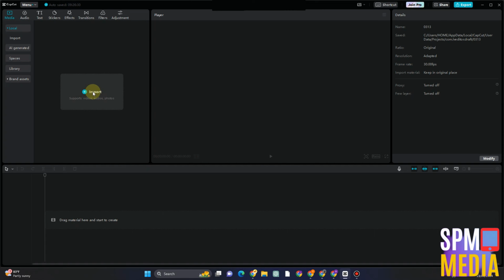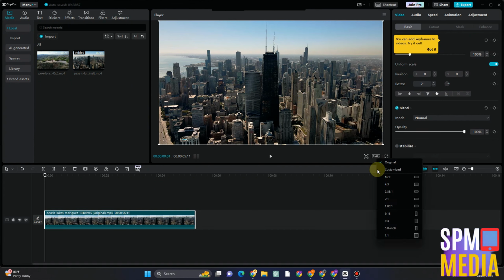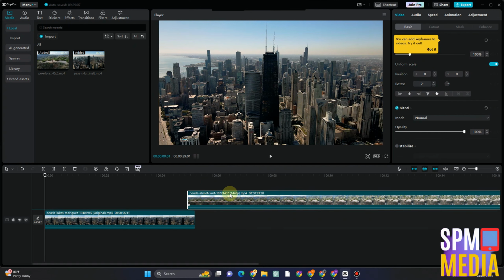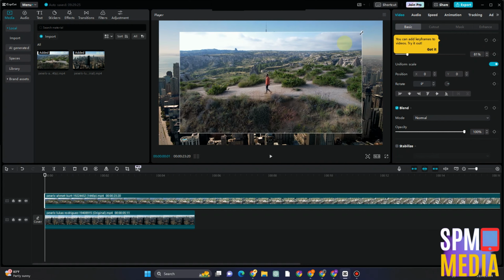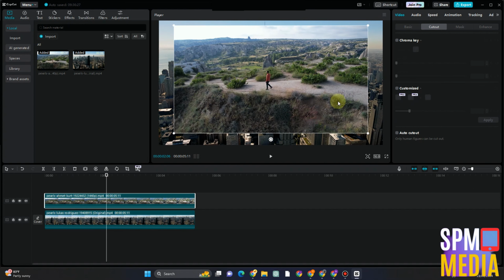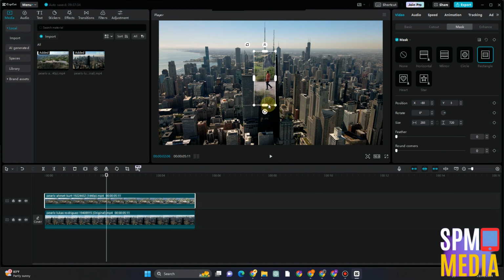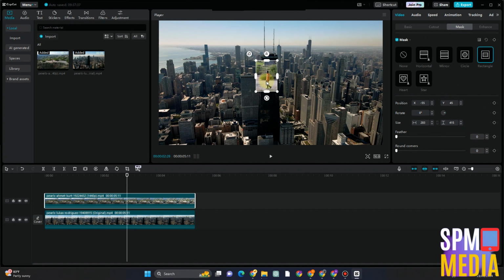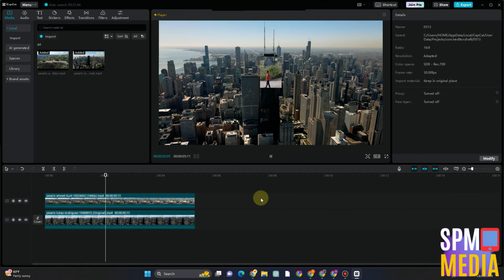How to Add Overlay in CapCut PC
In this brief tutorial, you'll learn how to effortlessly add an overlay to your videos using CapCut PC, Also You will learn the following such as; Launch CapCut PC and open your desired project. Select the video clip where you want to add the overlay. Navigate to the toolbar and click on the "Overlay" option. Choose the overlay file from your computer that you wish to add.